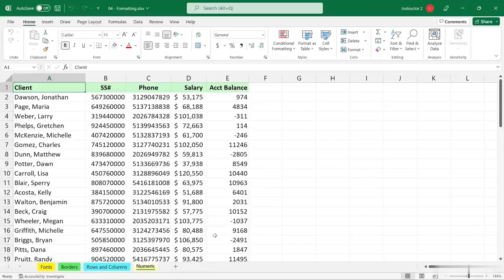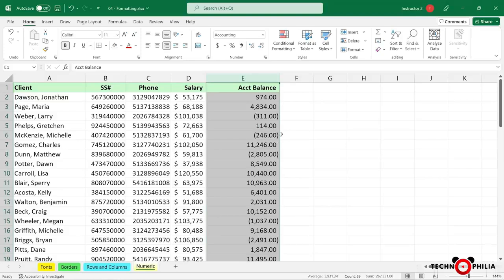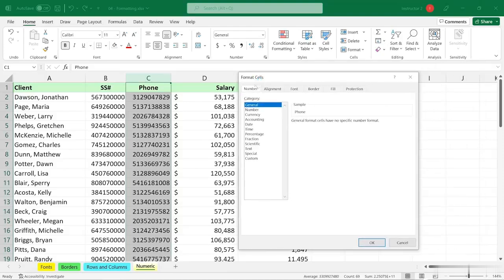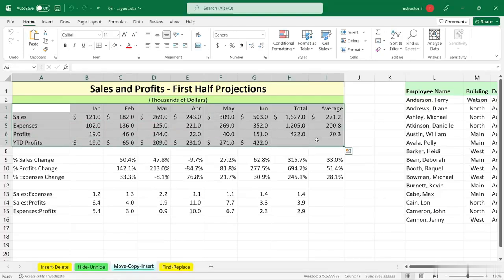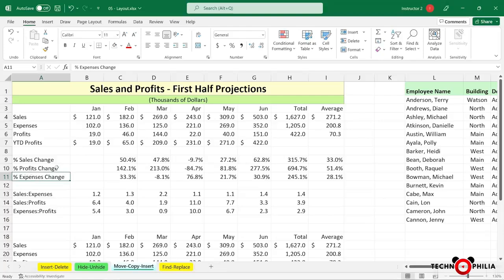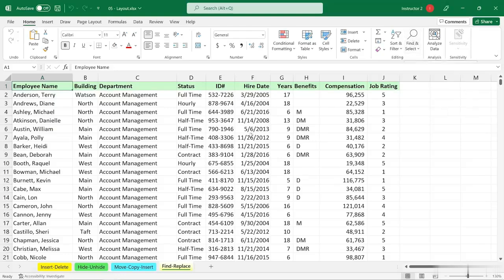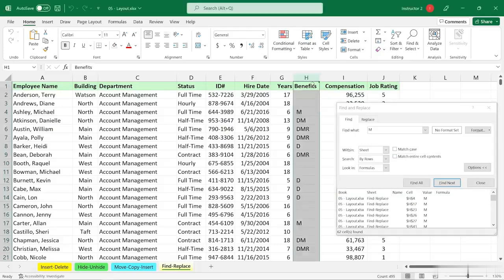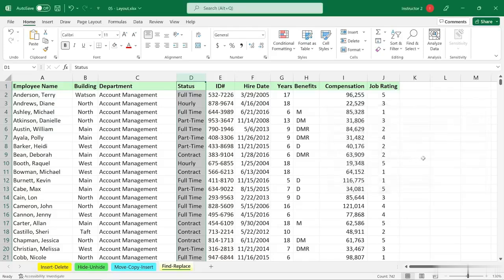13 | How To Move and Copy Rows & Columns | Common Mistakes in Special Characters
Learn how to **move and copy rows and columns in Excel** easily with this step-by-step guide. This video explains how you can shift or duplicate your data without breaking the format or making mistakes. You’ll also learn about **common problems caused by special characters** and how to avoid them when copying or moving data

Many people face issues while **copying or moving rows and columns in Excel** due to hidden characters or formatting problems. This video shows you the **correct method to copy and paste Excel data**, especially when special characters like commas, quotes, or symbols are involved.